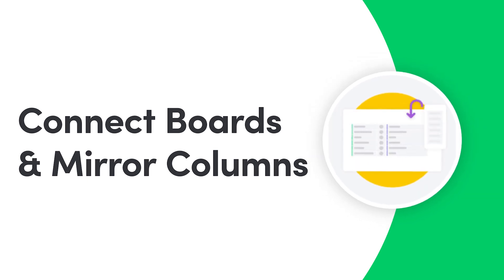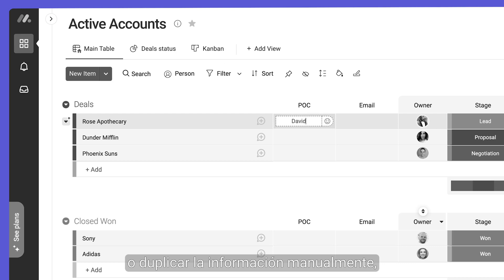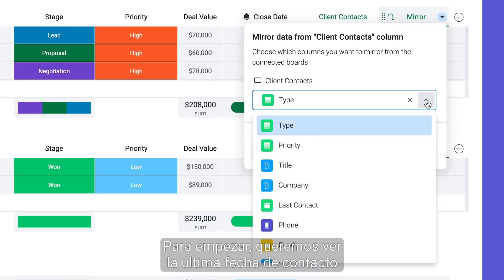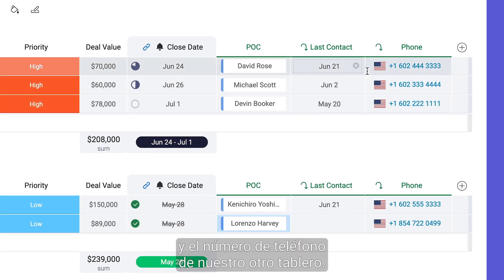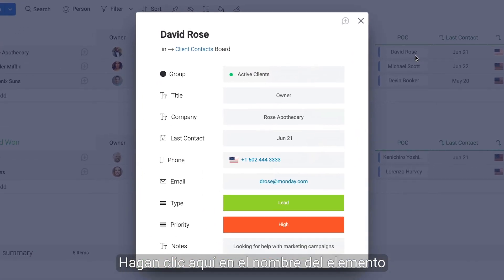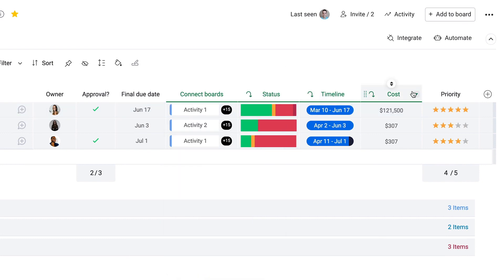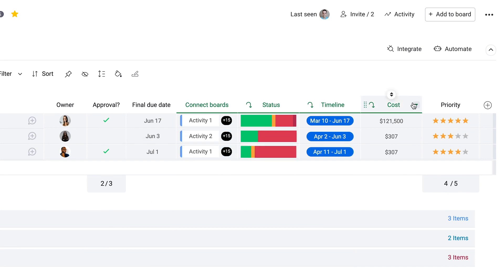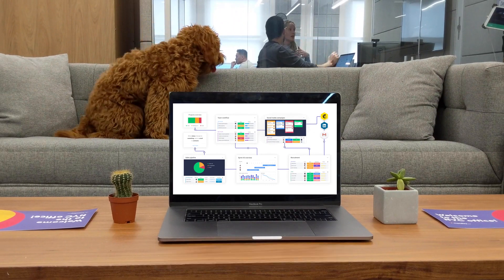Conectar tableros y reflejar columnas | monday.com (Spanish CC)